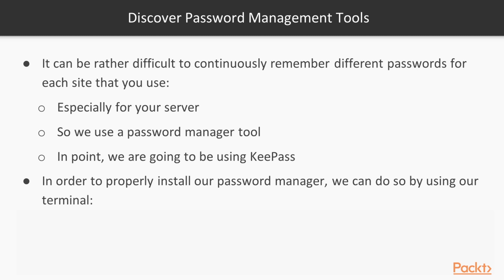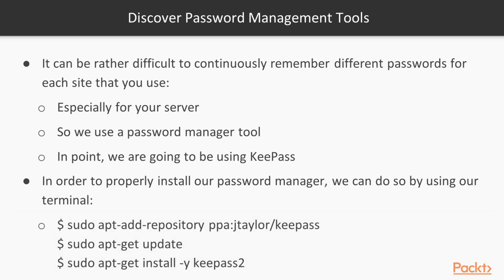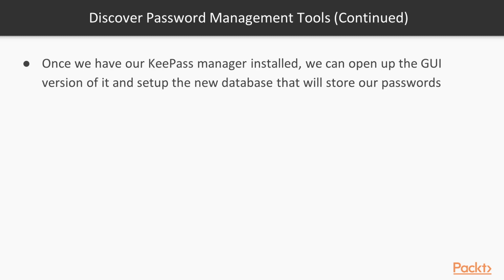Linux Server Security: Password Management|packtpub.com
This video tutorial has been taken from Linux Server Security. You can learn more and buy the full video course